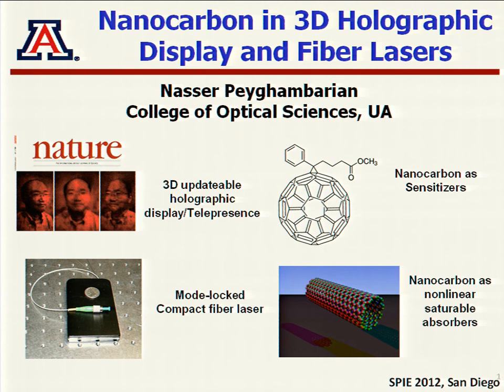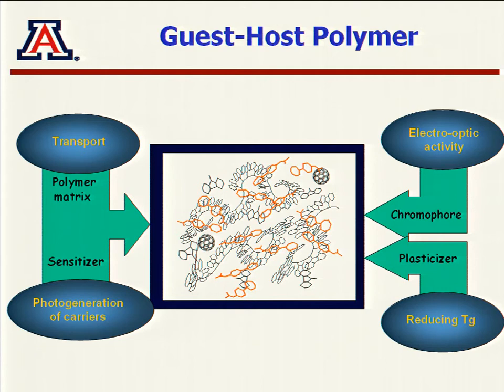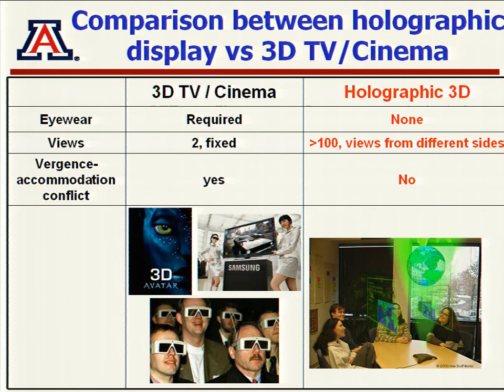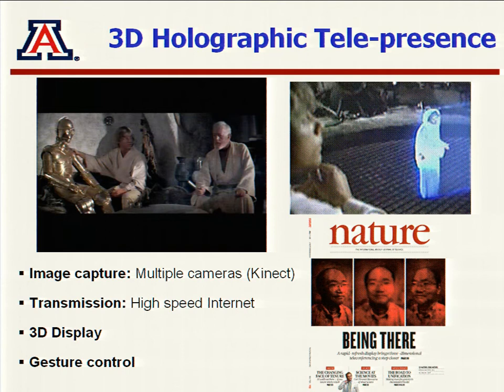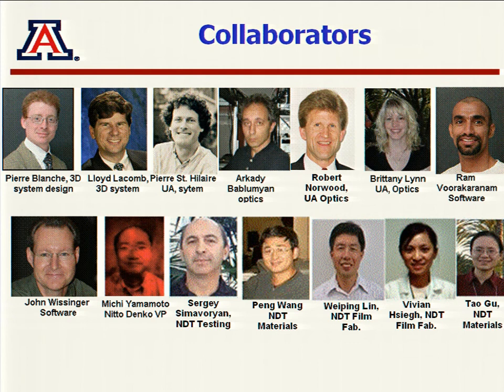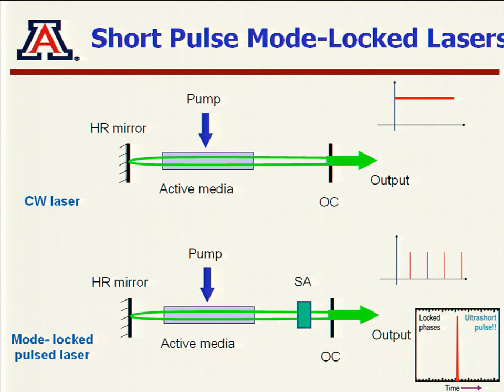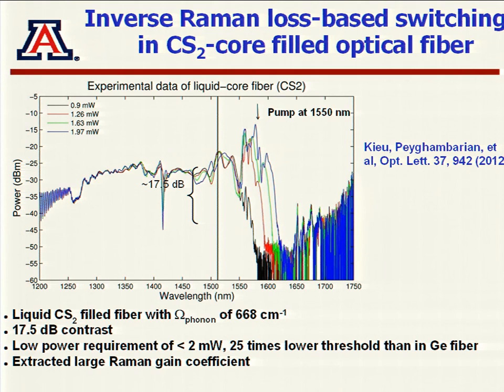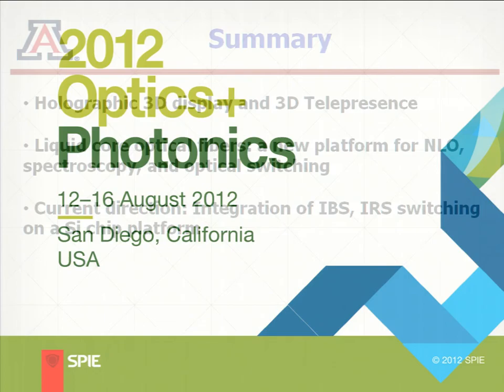Nasser Peyghambarian: Organics and Nanostructures for Nonlinear Optics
Nasser Peyghambarian discusses advances in nonlinear optical applications employing organic and nanostructures. Plenary presentation from SPIE Optics + Photonics 2012.

Organic and nanostructures are employed in various nonlinear optical applications including novel IR mode-locked fiber lasers, all-optical switching, and 3D updateable display technology. In this plenary presentation from SPIE Optics + Photonics, Nasser Peyghambarian focuses on advances in these areas.

Nasser Peyghambarian is currently a Professor at the College of Optical Sciences and the Department of Materials Science & Engineering at the University of Arizona. He is the Chair of Photonics and Lasers, serves as Director of the NSF Center for Integrated Access Networks (CIAN), and is Chairman of the Board and Founder of NP Photonics, Inc and TIPD, LLC. Peyghambarian is a Fellow of the Optical Society of America, the American Physical Society, Society of Optical Engineers, SPIE and the American Association for the Advancement of Science.